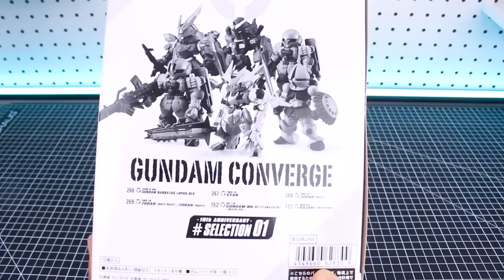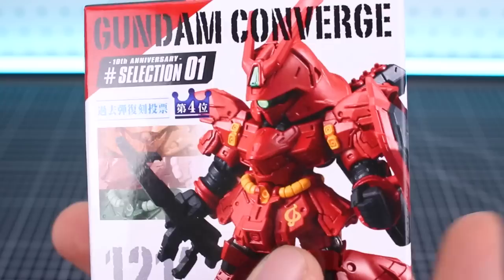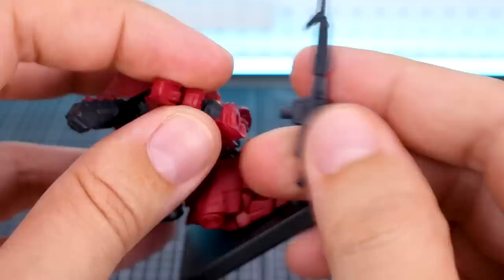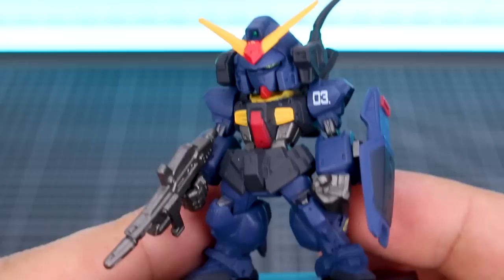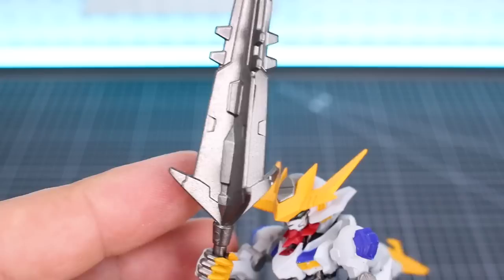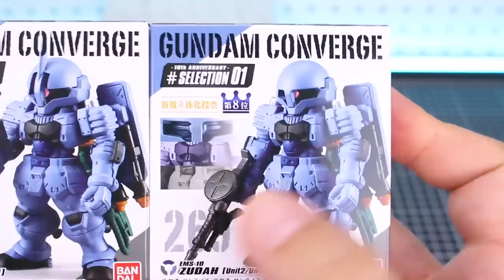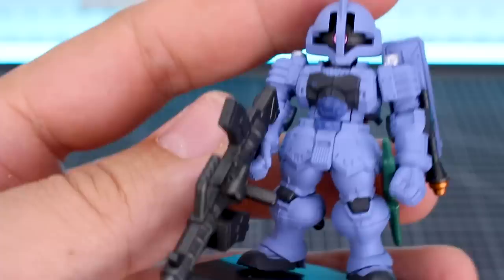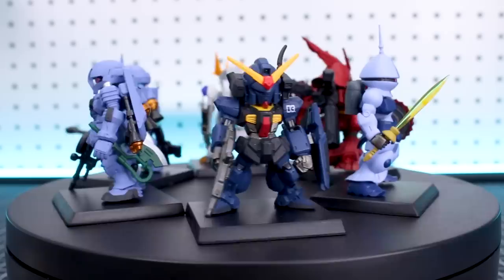Gundam Converge: 10th Anniversary Selection #01 | Review!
It's the 10th Anniversary of the Gundam Converge line and this set is the first in the celebration! Some great figures in this set! Which is your favorite?